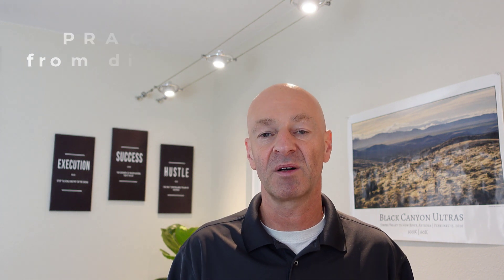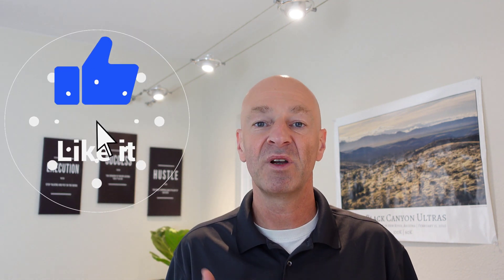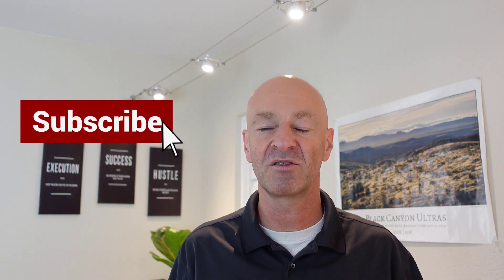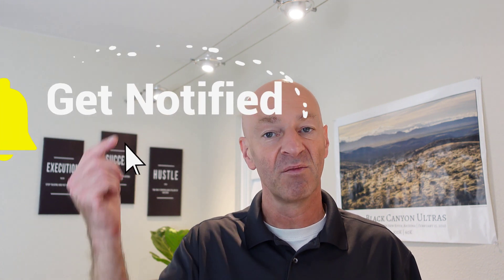NETWORK+ STUDY TIPS - HOW TO PASS the COMPTIA NETWORK+ EXAM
In this video I reveal successful NETWORK+ Study Tips. COMPTIA Network+ Exam is notoriously difficult for test-takers and these study tips might be exactly what you will need to pass this COMPTIA exam.

If you follow Professor Messer and his free training resources, you may have an idea of what to expect. My study tips go a little bit further and I hope they will put you into the position of passing the difficult Network+ exam in the first go.